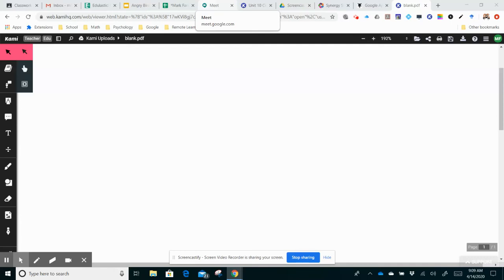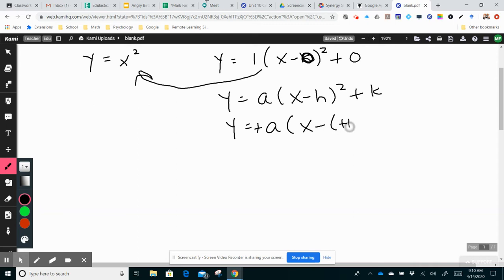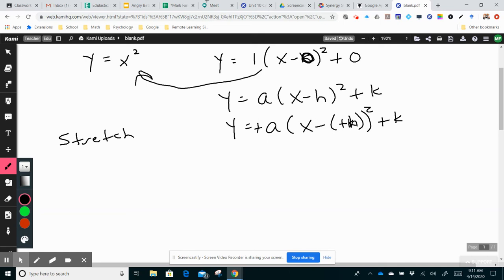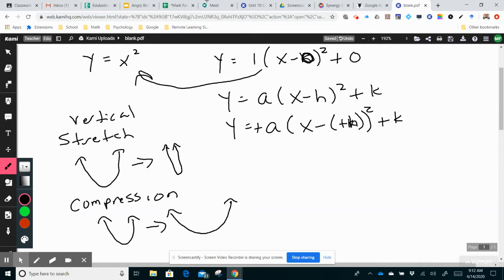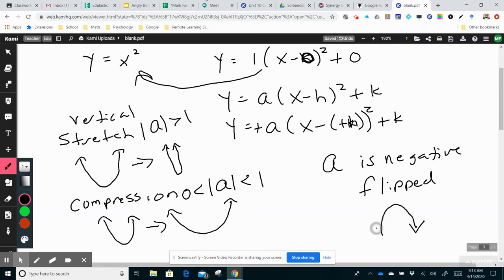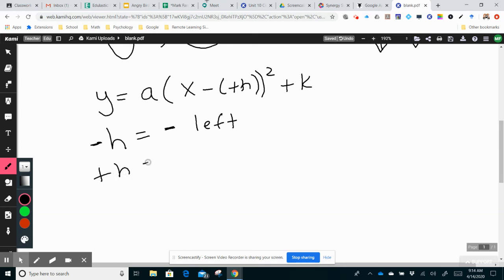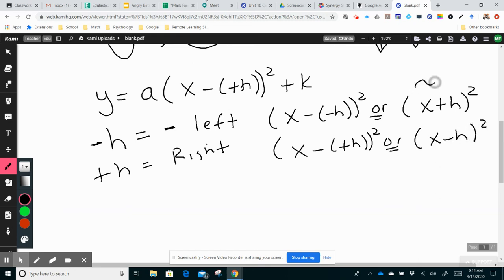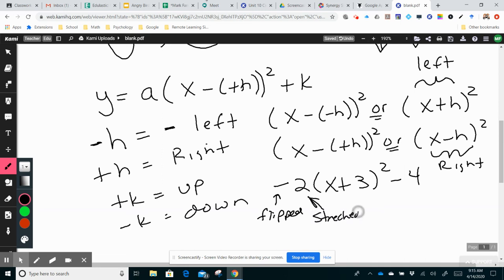Additional Help for assignment this week please watch till the end